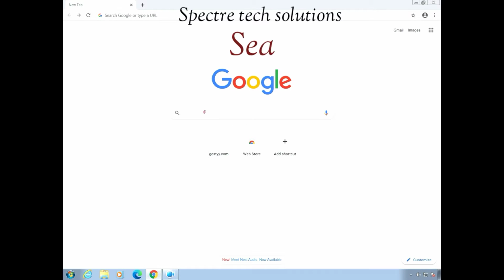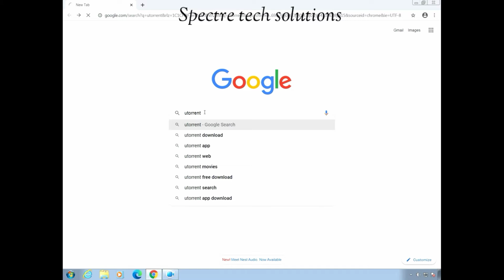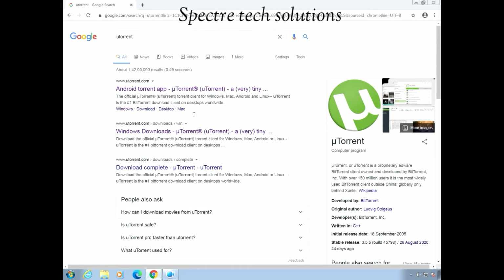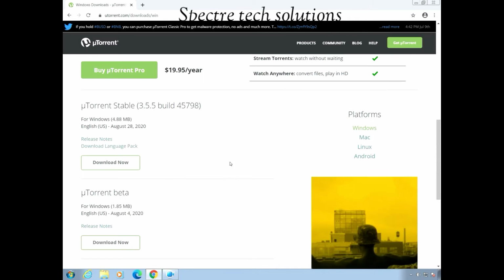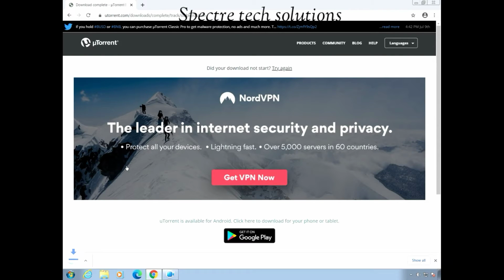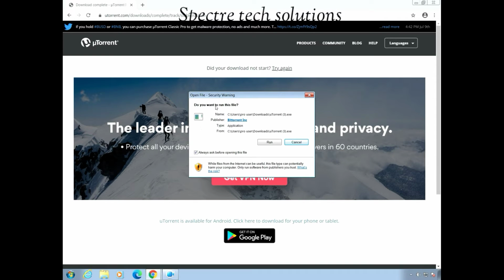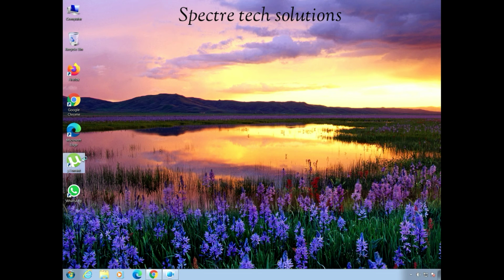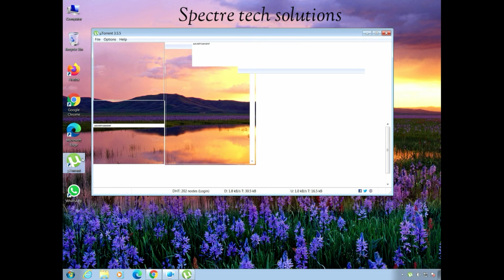Download And Install u torrent in Windows 7 for free | Latest 2020 | Spectre tech solutions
Hii!

🔹🔹🔹SPECTRE TECH SOLUTIONS 🔹🔹🔹

In this video we will see how to download u torrent in windows7

Follow my steps to download u torrent (ORIGINAL).

By following these steps you can also download u torrent in windows8

Input and output devices explained with examples

Best memory card features and review

How to go to desktop site in chrome browser using Smartphone

How to download and install the media feature pack in windows 10 For Free.

How to activate windows 10 pro N using product key 🔑 for free

How to activate windows 10 enterprise N using product key 🔑  for free

How to download chrome browser for free in windows 10

How to download --- WinRAR ---Software for free in windows 10

How to Activate windows 10 All versions using product keys